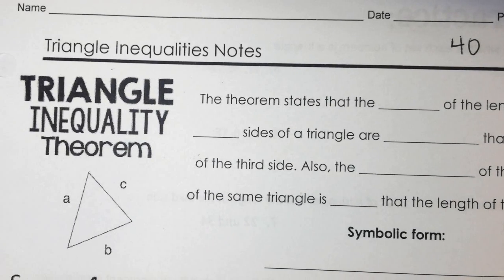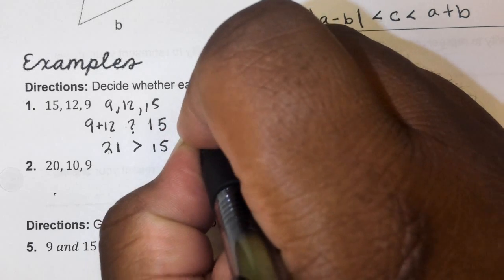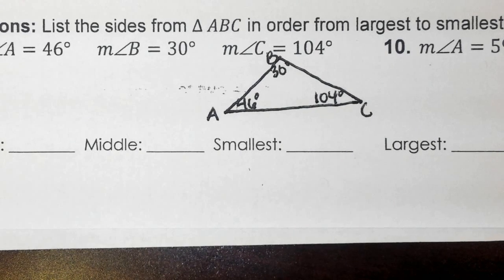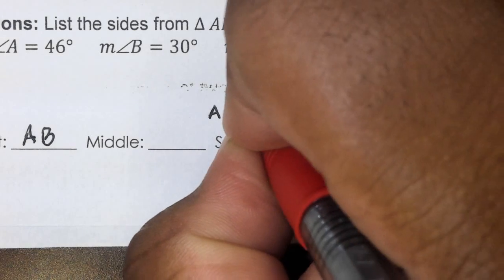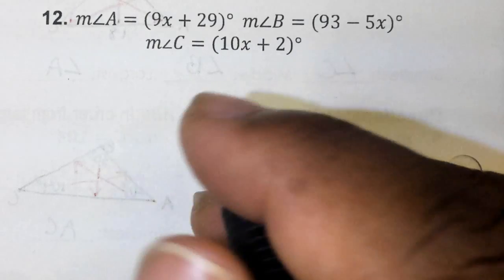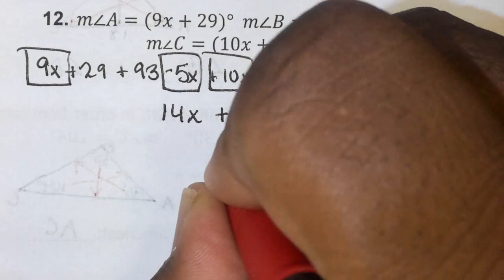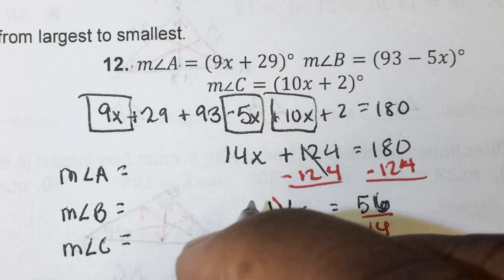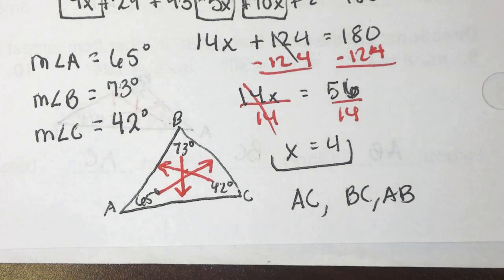Triangle Inequalities Notes 10.22.19